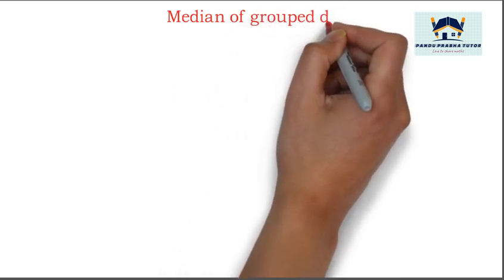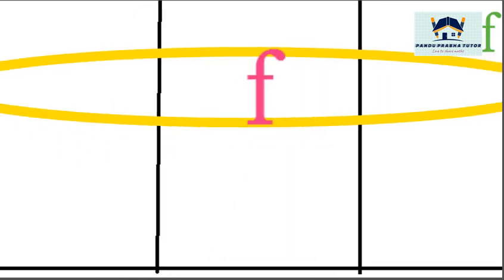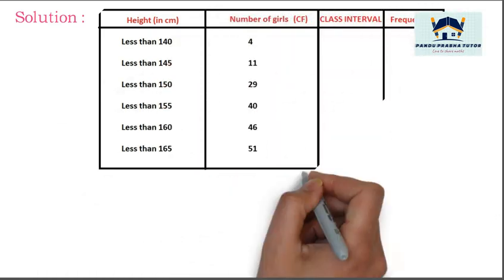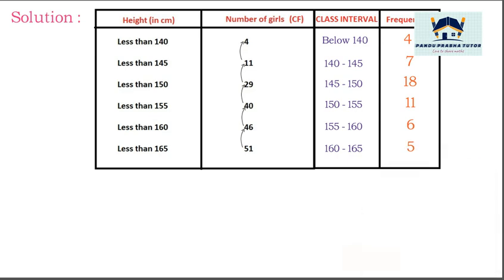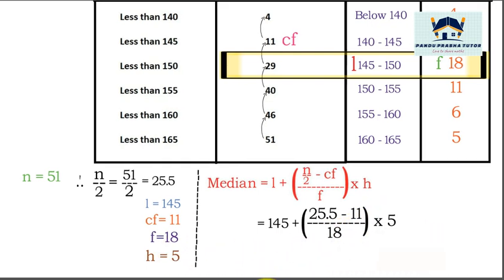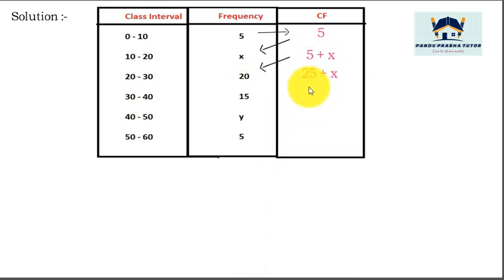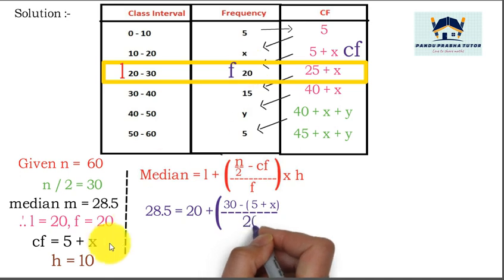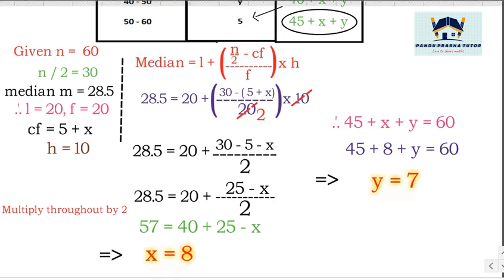Statistics PART 3 Finding Median of Grouped data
In this video you will learn how to find median of the grouped data and finding unknown values like x and y of frequency.